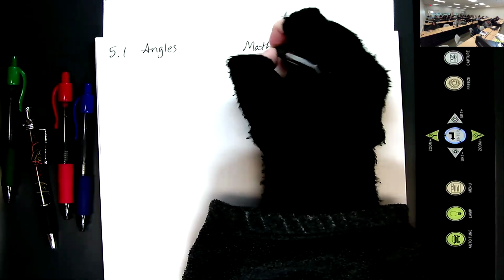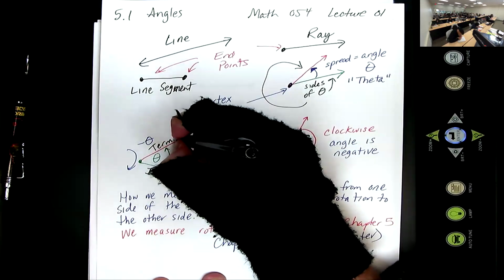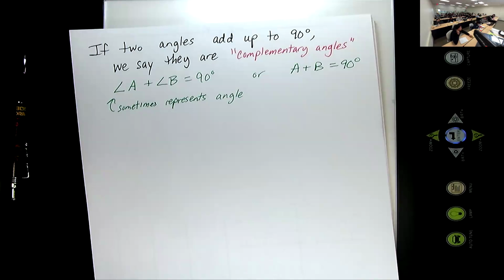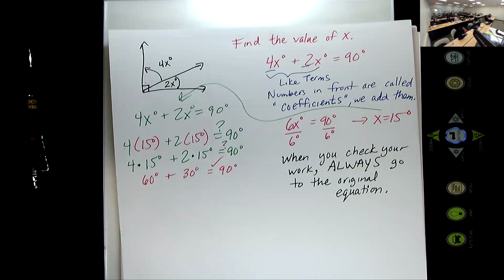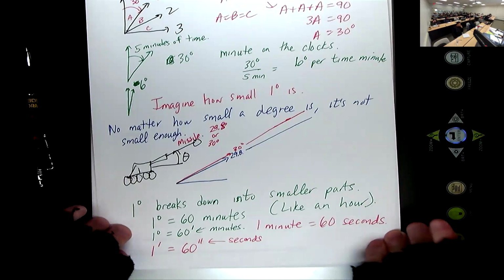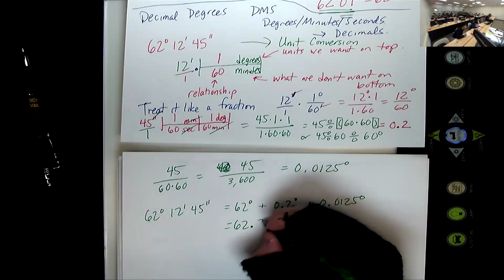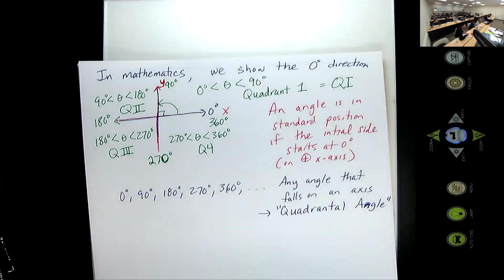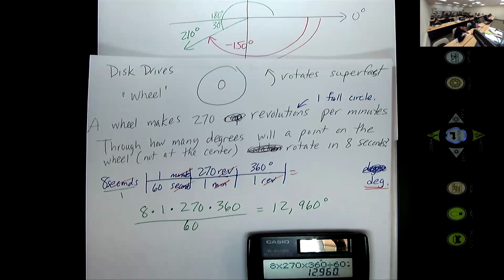Math 054 Spr 2025 5.1 Angles in Degrees, Minutes, and Seconds